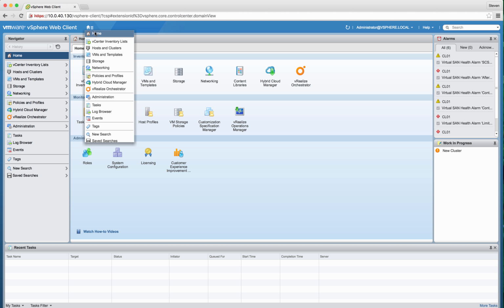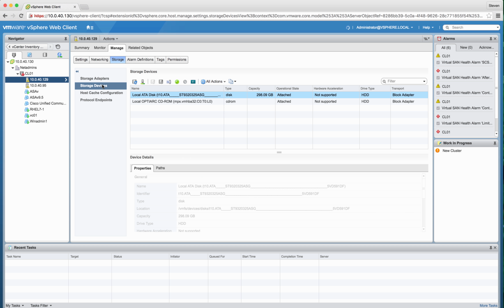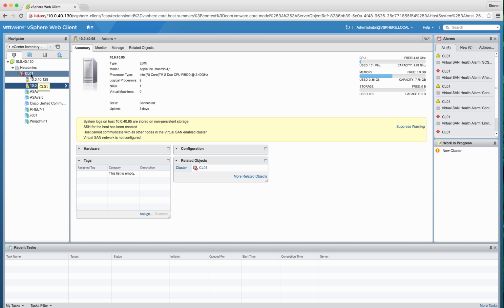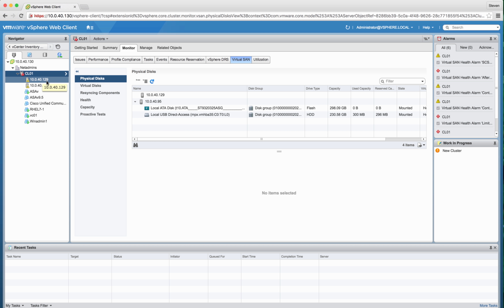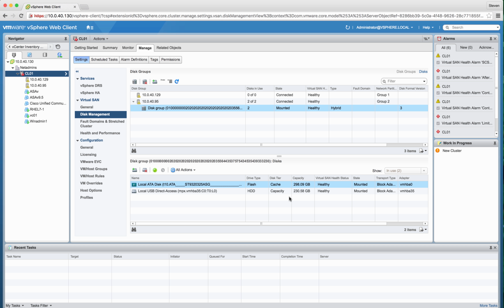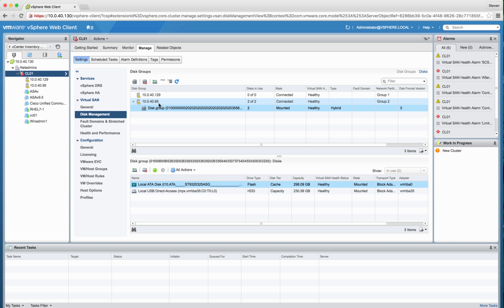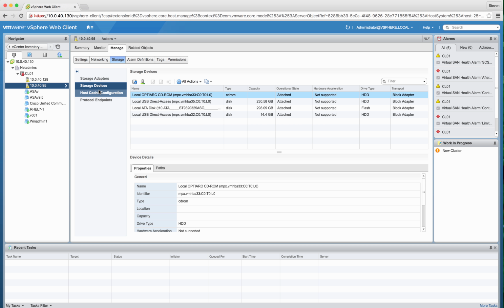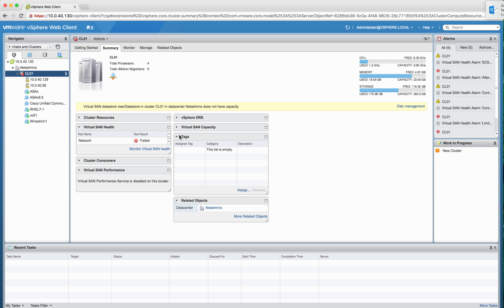vCenter Cisco Ultimate Playground extended, now you can do anything on a MAC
Mac Mini vCenter Cisco Ultimate Playground extended